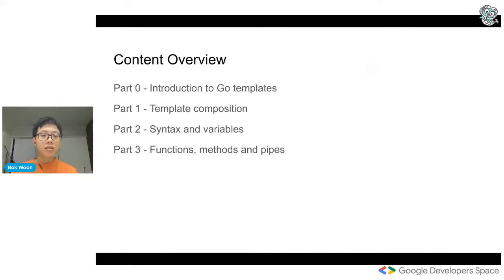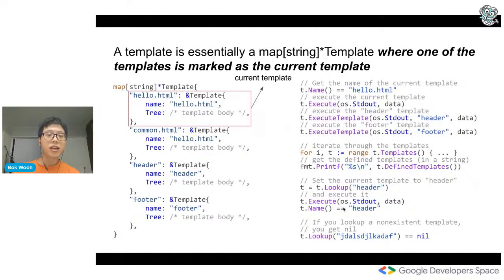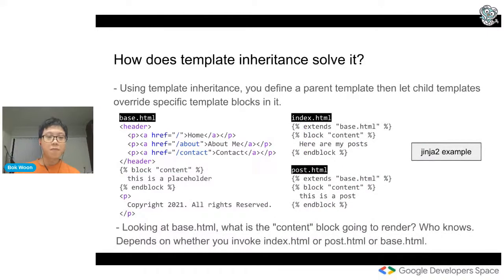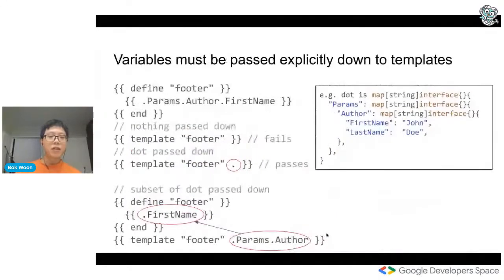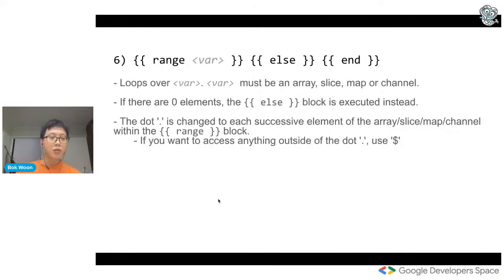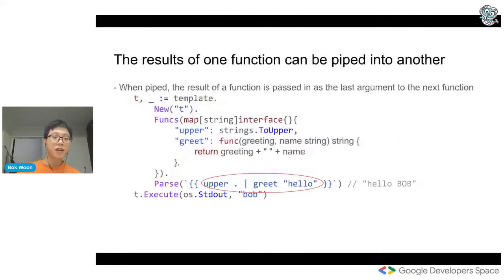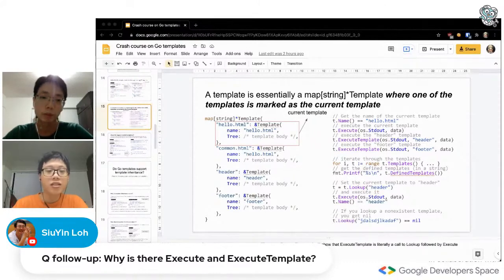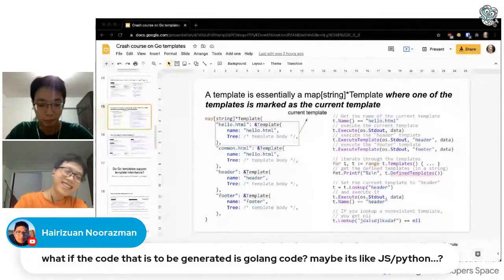A Crash Course on Go Templates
Timestamp:
00:00 Speaker's Introduction & Content Overview
00:32 Introduction to Go Templates
02:21 Template & Composition
06:45 Do Go Templates Support Template Inheritance?
09:24 Syntax and Variables
16:30 Functions, Methods and Pipes
19:29 The End
21:11 Q1 Why is there a current template?
22:04 Q2 Why is there execute and execute template?
23:10 Q3 Tried using Golang template to generate code?
25:14 Q4 What if the code isn't a Golang code? Perhaps its like JS/Phyton

Name: Chua Bok Woon (Developer, TeckWah)
Topic: A Crash Course on Go Templates

A quick talk on everything you need to know about Go templates. Topics covered:
- Template composition
- Syntax and variables
- Functions, methods and pipes